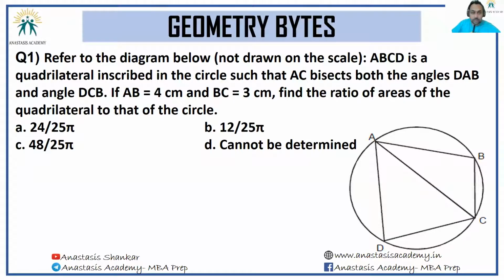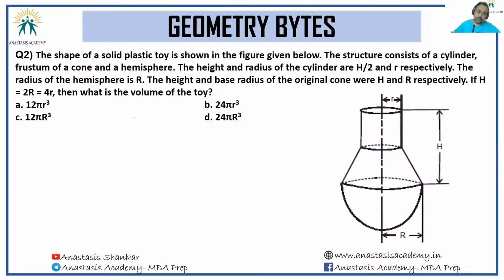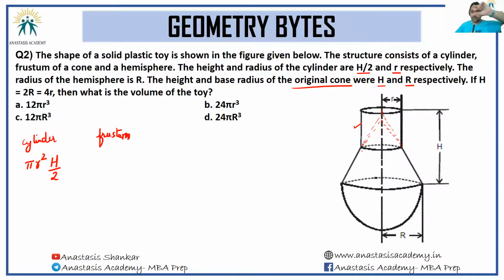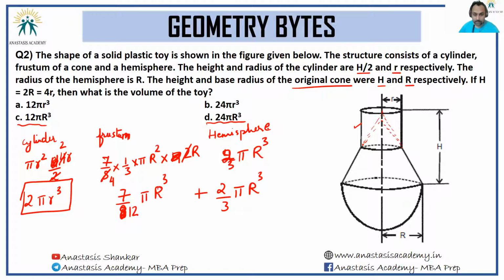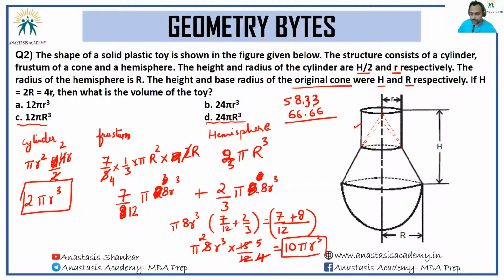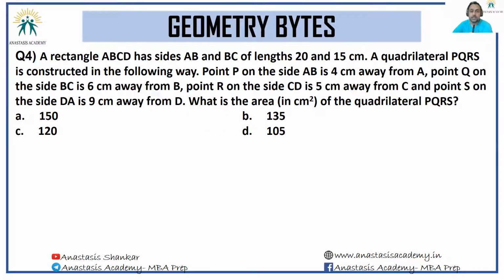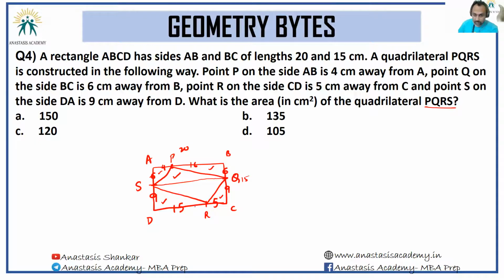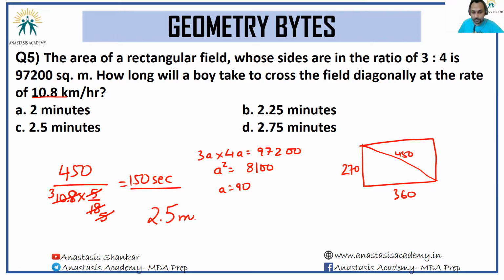Episode - 4 | Geometry Questions | How CAT 100%iler Arvind Shankar attempts QA Question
Strengthen your Geometry for CAT | XAT | NMAT | SNAP with this exclusive playlist where CAT 100%iler Arvind Shankar solves actual CAT-level Geometry questions step by step.

Learn the shortcuts, concepts, and problem-solving strategies that toppers use to crack one of the most important topics in CAT Quantitative Aptitude.

📚 What’s inside:
✅ CAT Geometry questions solved with detailed explanations
✅ Coverage of key topics – Triangles, Circles, Quadrilaterals, Polygons, Coordinate Geometry, Mensuration (2D & 3D)
✅ Shortcut techniques to save time in CAT exam
✅ Toppers’ thought process for approaching Geometry problems
✅ Perfect for CAT, XAT, NMAT, SNAP, and other MBA entrance exams

💡 Geometry & Mensuration carry significant weight in CAT QA.

By practicing these videos with a CAT 100%iler’s approach, you can improve both speed & accuracy in your preparation.